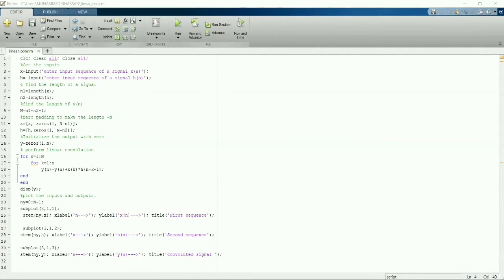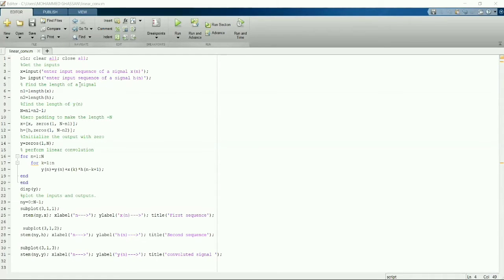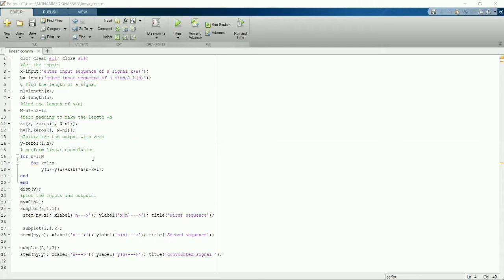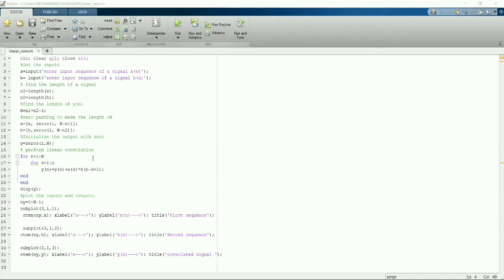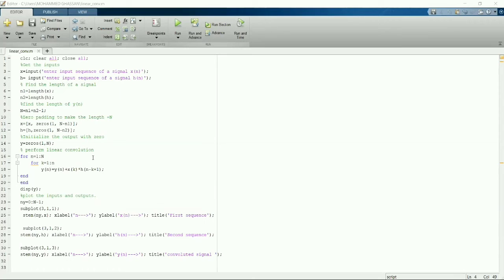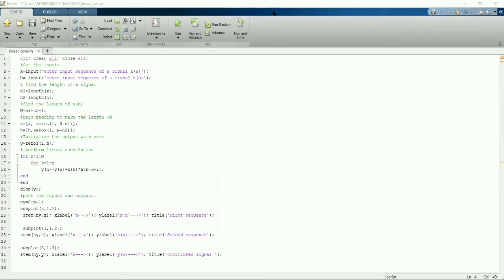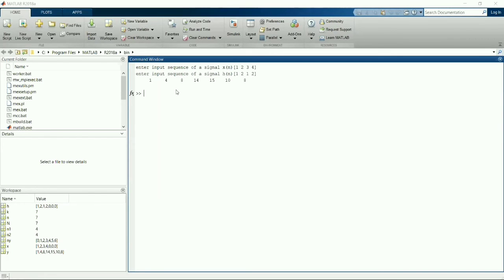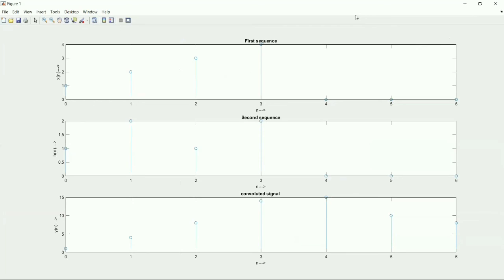Convolution using MATLAB| part-1 || using For loop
This video is uploaded by Mohammed's lagoon